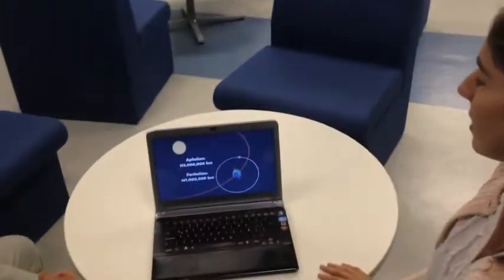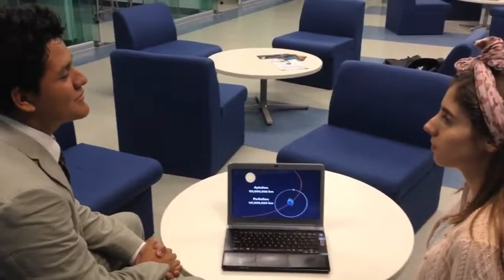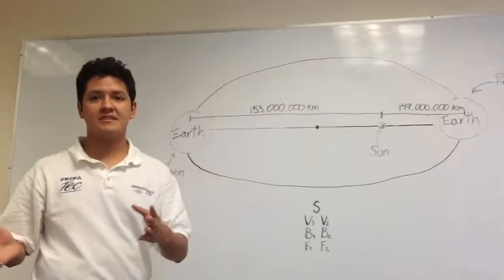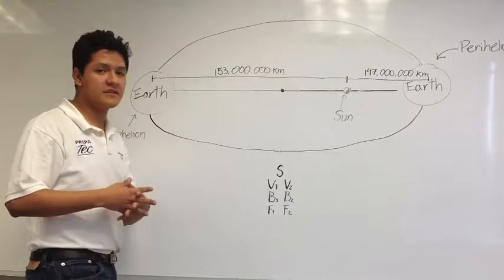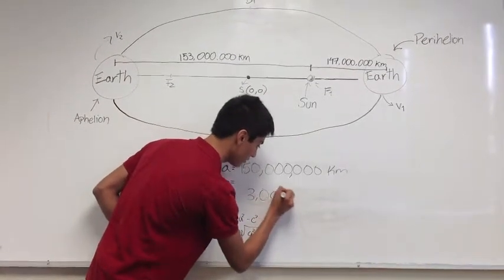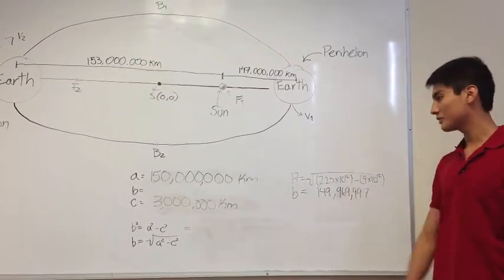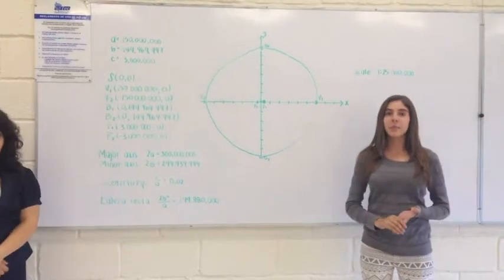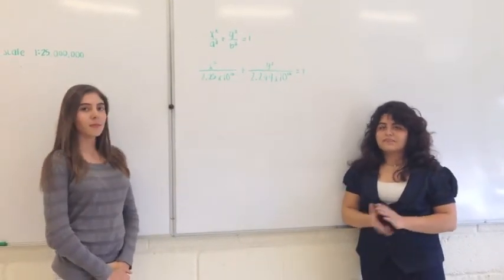Math Project Group 5